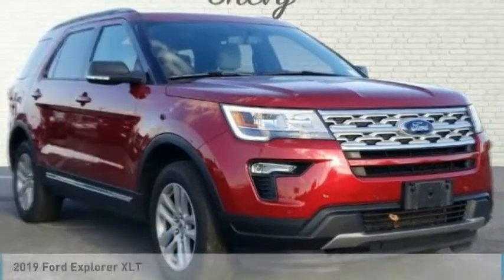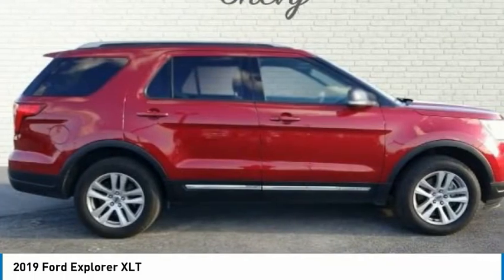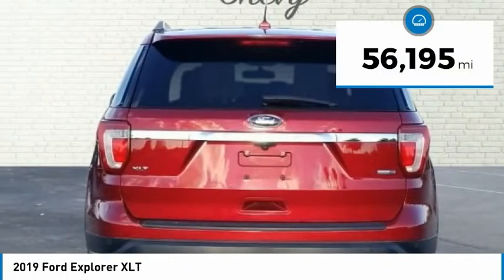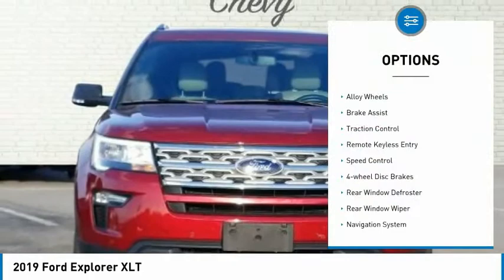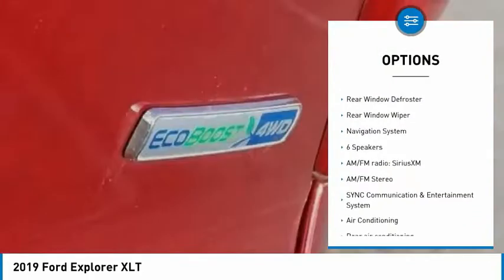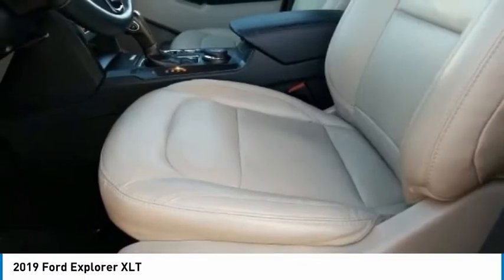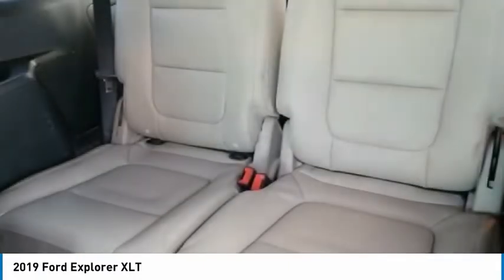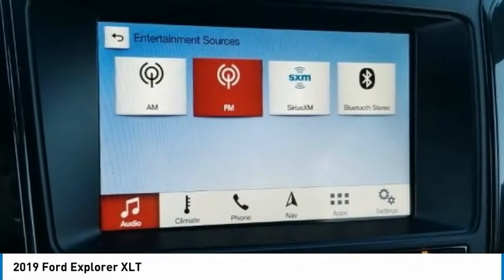2019 Ford Explorer XLT Ruby Red Metallic Tinted Clearcoat in Chattanooga P9208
310 E. 20th Street